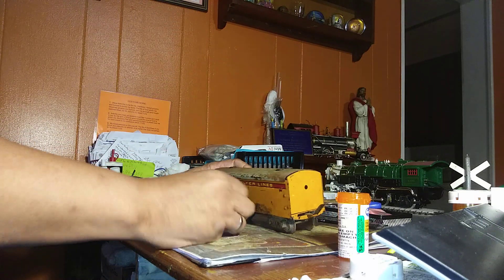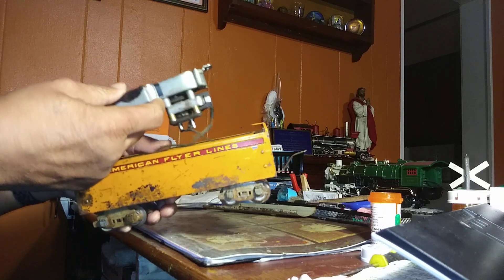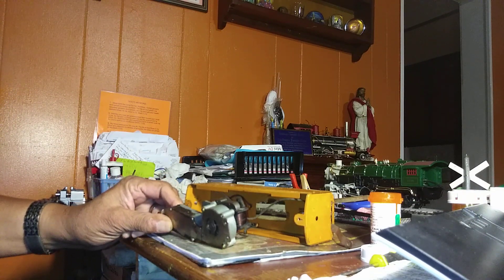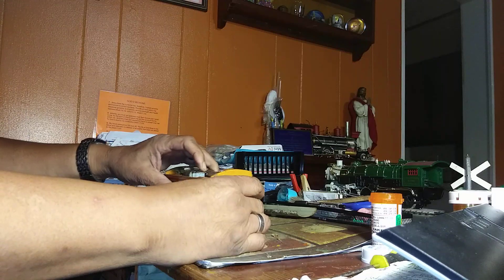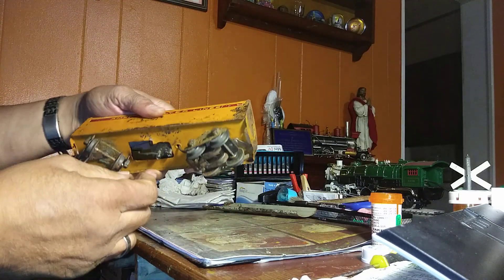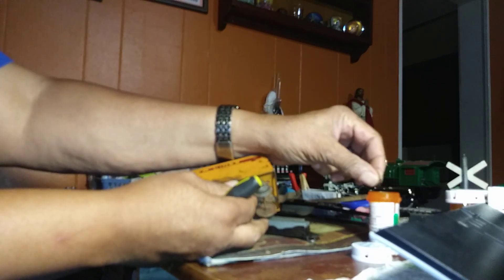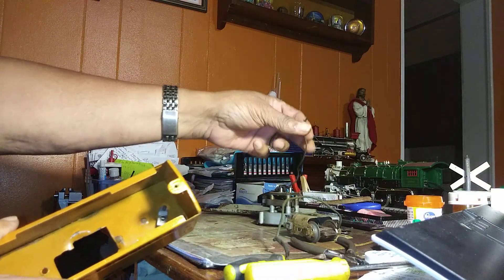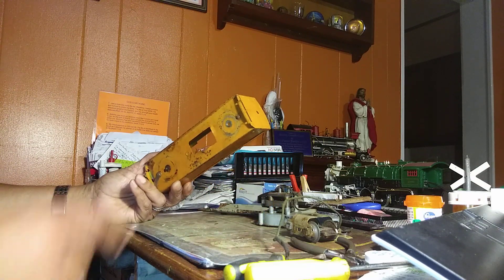Getting theFlyer Prewar Hiawatha temder ready to be refurbished/ part 1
Well were breaking the tender down to clean, service,repair & Repaint . This is a whistleing tender and we"ll get a chance to service that motor also. If this is your first time here WELCOME... AND IF YOU ARE A SUBSCRIBER. WELCOME BACK. If you enjoy these video and you haven't subscribed you can do that by pushing the red button under the video and if you would like to leave a comment or maybe just like or dislike it please feel free to do so.